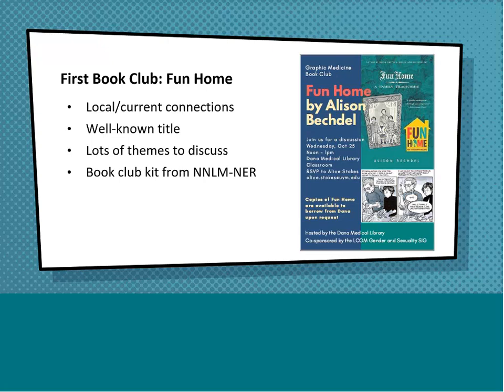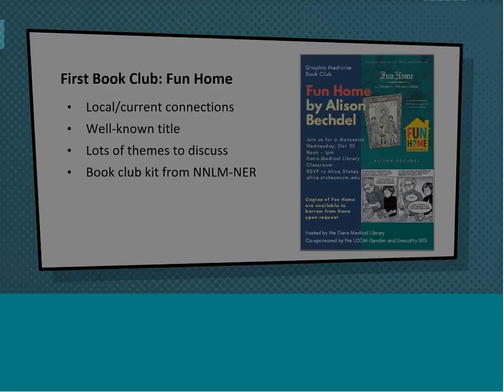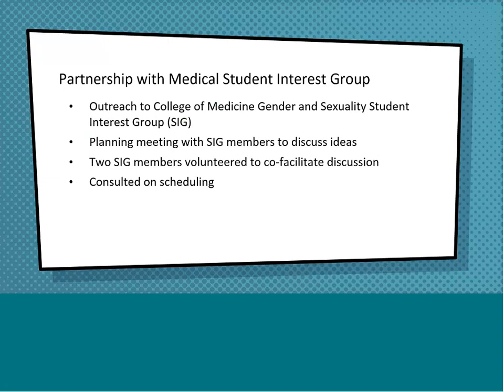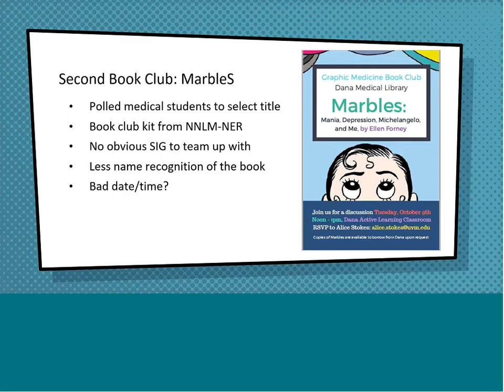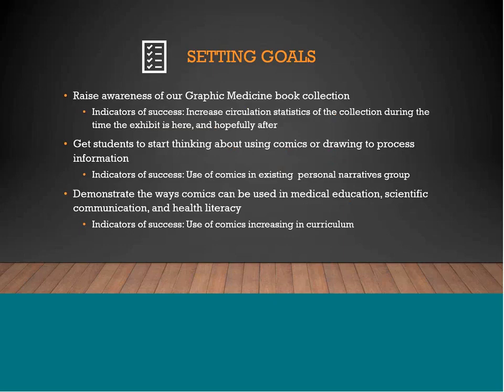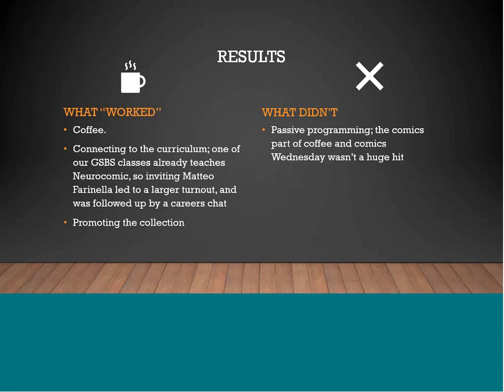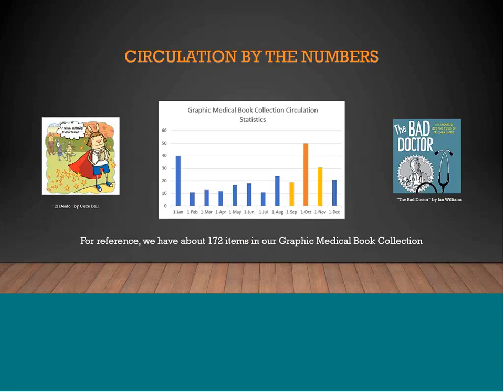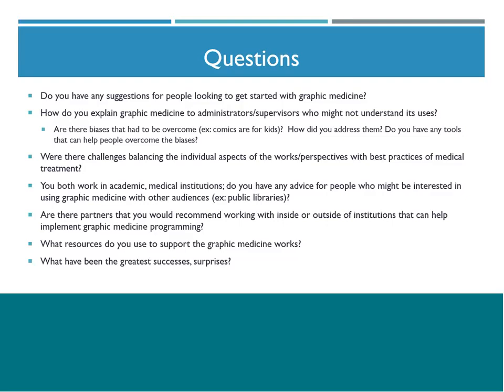Connecting Graphic Medicine to Communities You Serve with Programming January 9, 2019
Alice Stokes (Librarian, University of Vermont) and Tori Rossetti (Librarian, University of Massachusetts Medical School) discuss graphic medicine programming, lessons learned, barriers and next steps to help people start thinking about ways they can implement graphic medicine into the outreach they do.